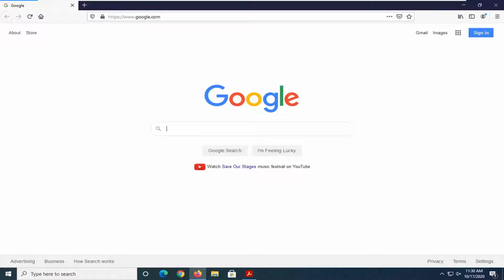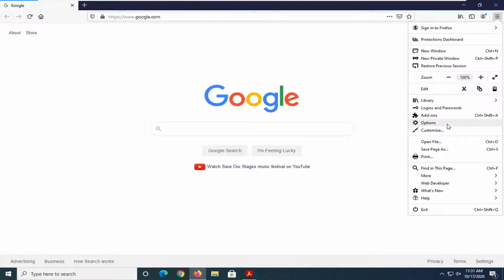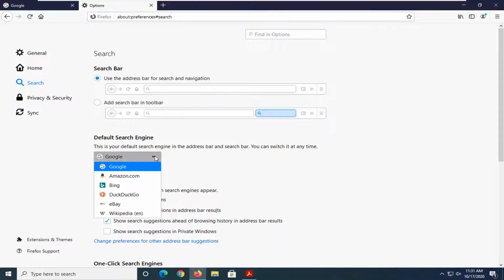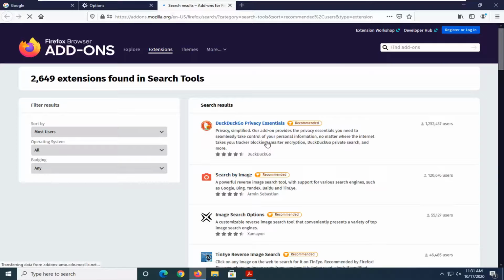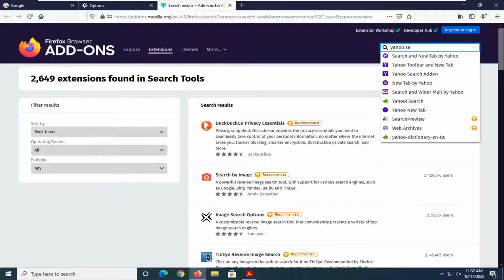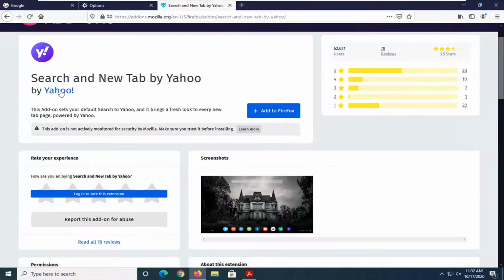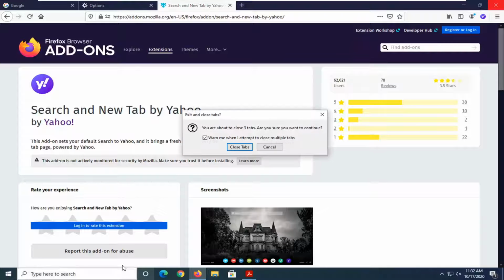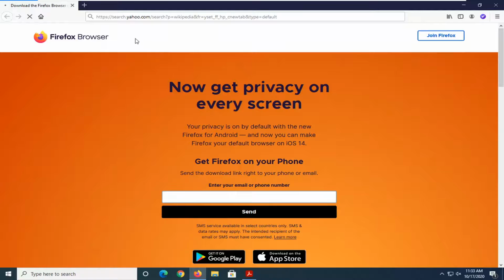How To Change Default Search Engine In Firefox [Tutorial]